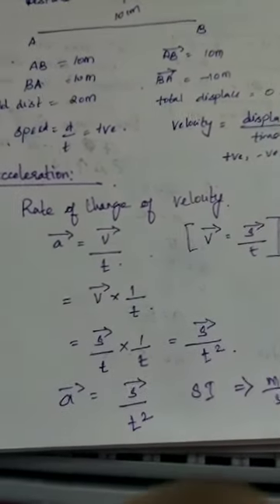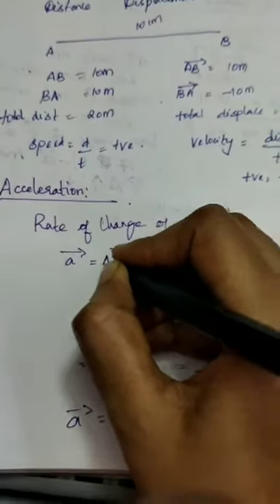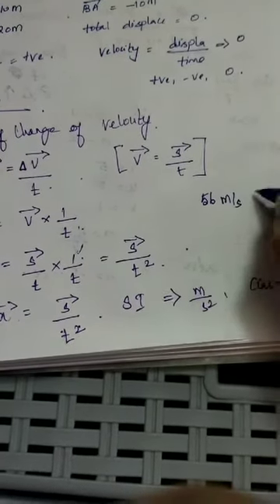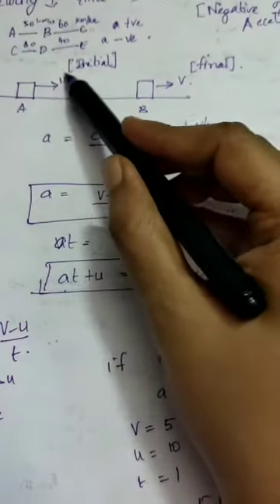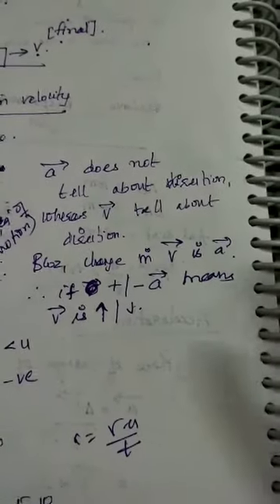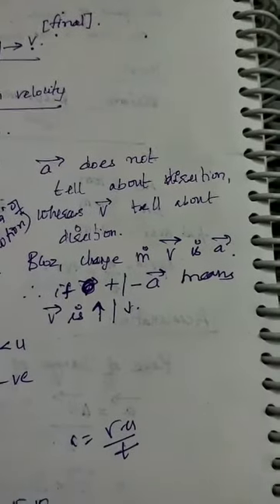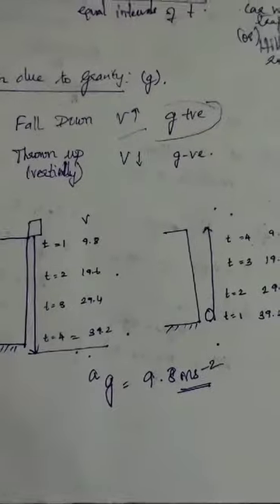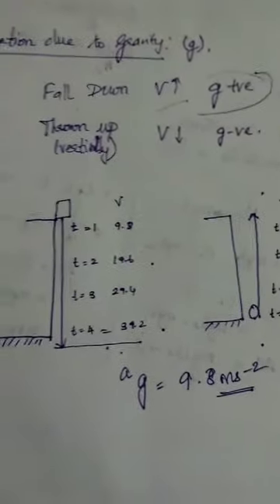ICSE -9th ,Unit 2,sec A.